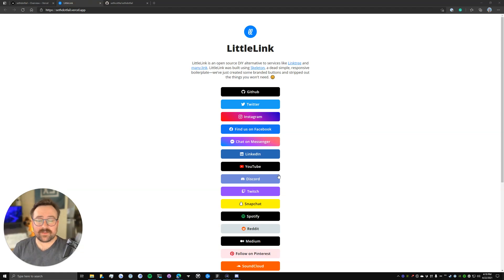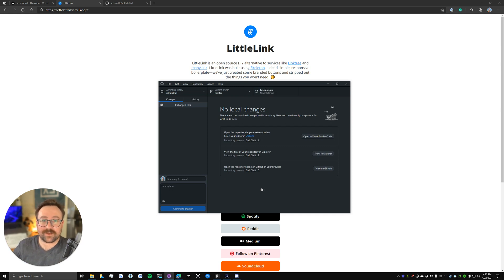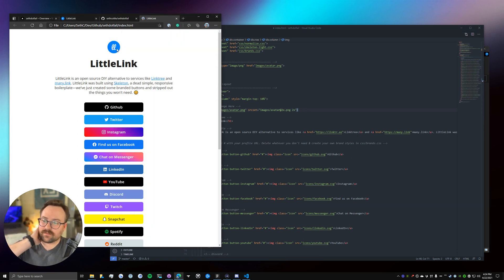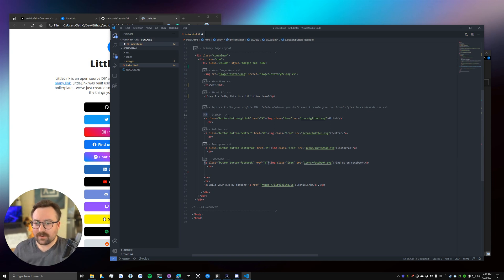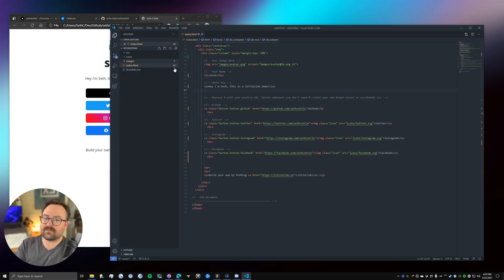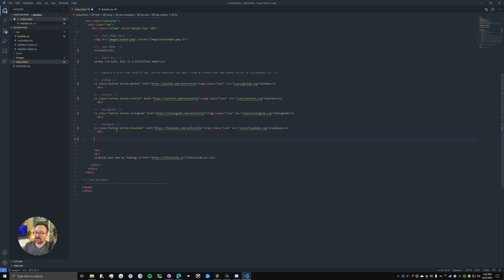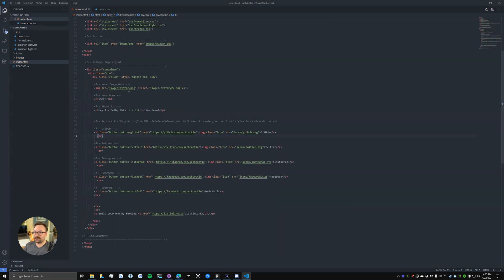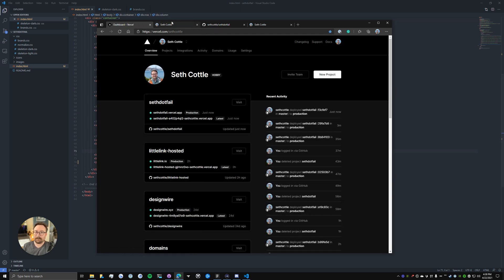Making LittleLink Yours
Learn how you can easily use GitHub Desktop and Microsoft Visual Studio Code to edit the LittleLink deployment we created in Part 1 using Vercel and GitHub.